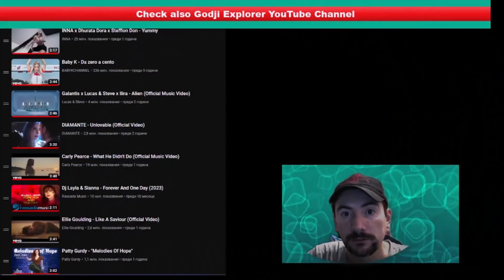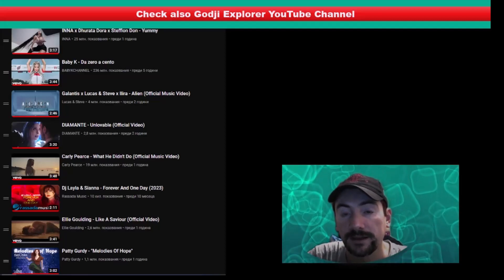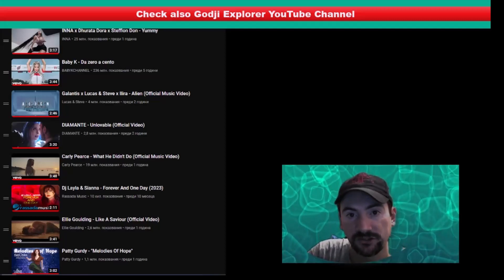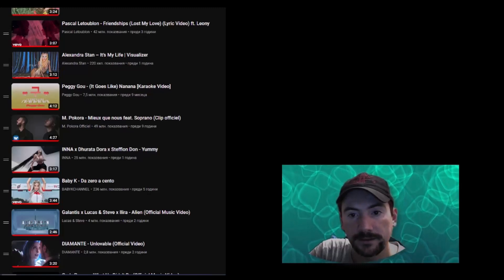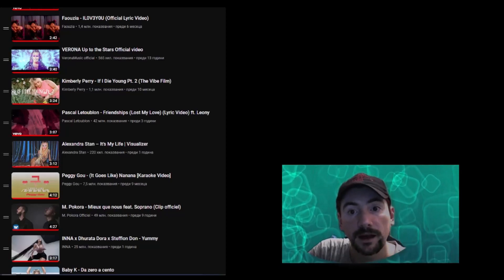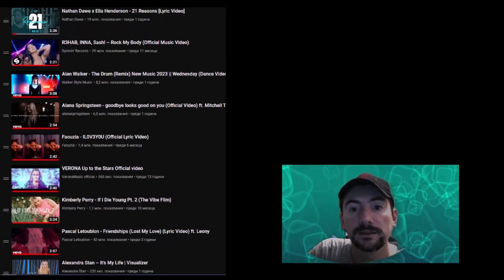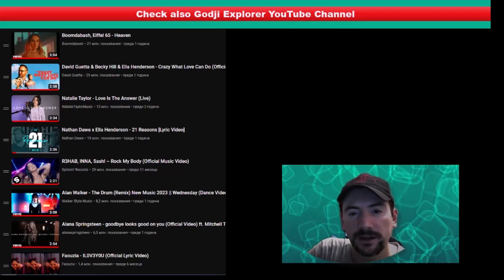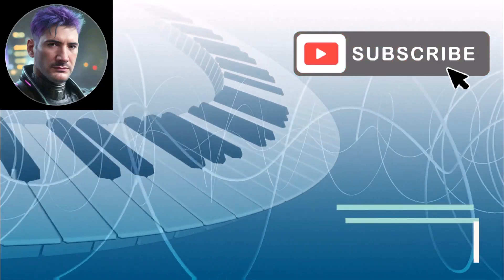Mr Zagora Top 23 - Season XII - Winter 2023/2024